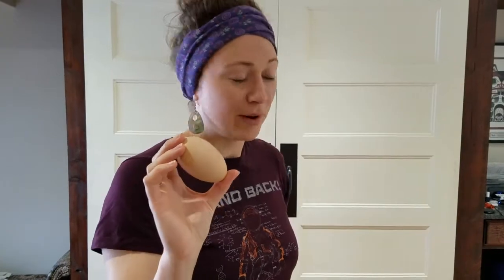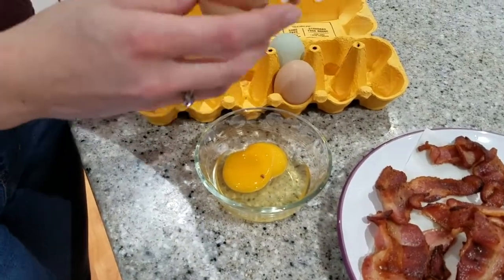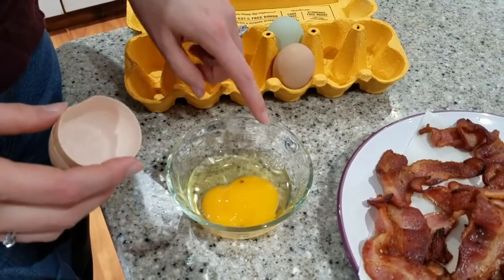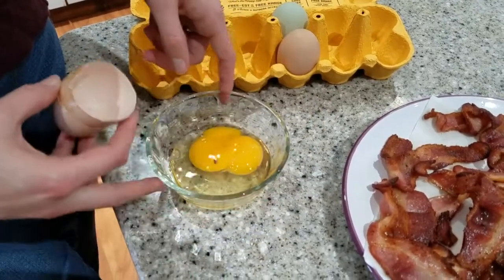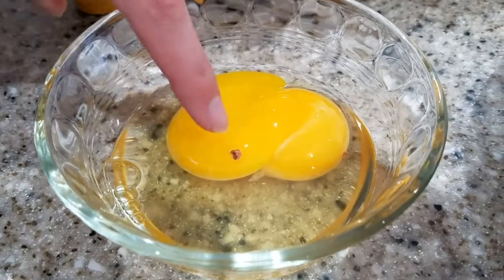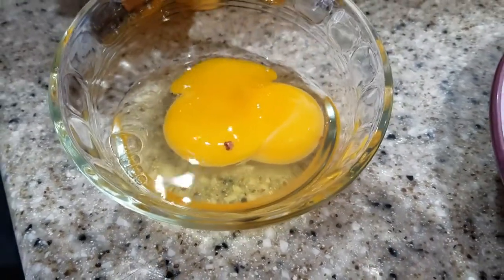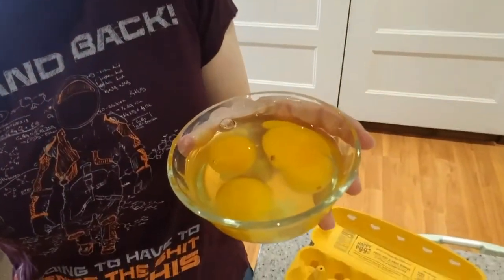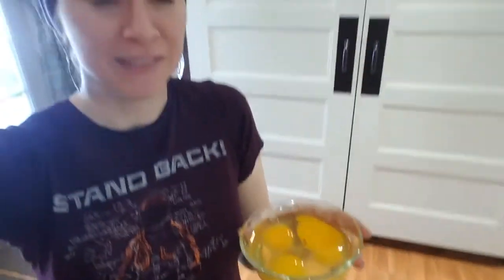The Double-Yolker: One Chicken Egg, Two Yolks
Ever hear of a "double yolker" egg? That means it's a single raw chicken egg that has two separate yolks inside of it. One of my backyard chickens laid a huge egg, which I was pretty sure would be a double yolk. I cracked it open for you to see - big egg from a local chicken = high probability of having two yolks inside.